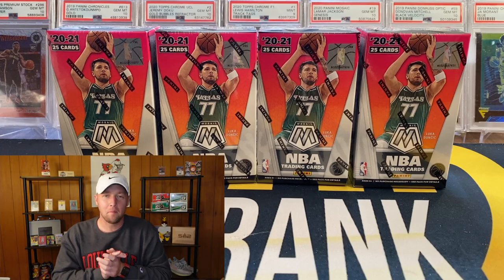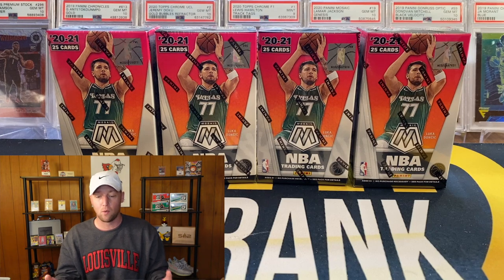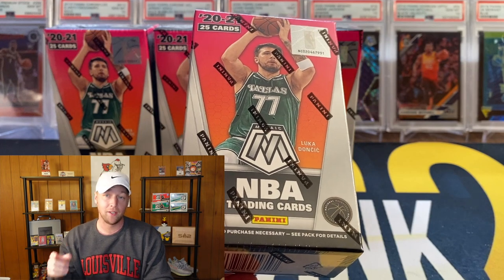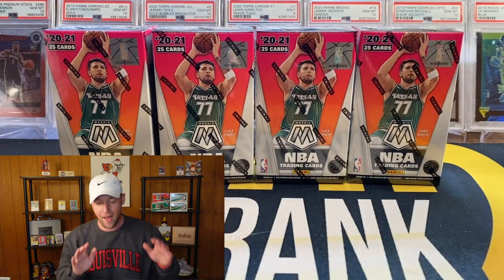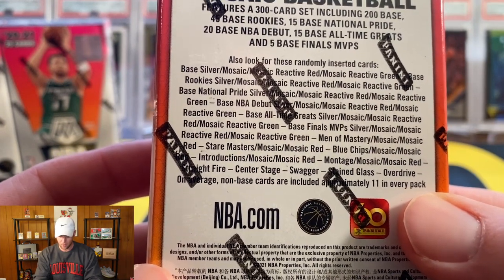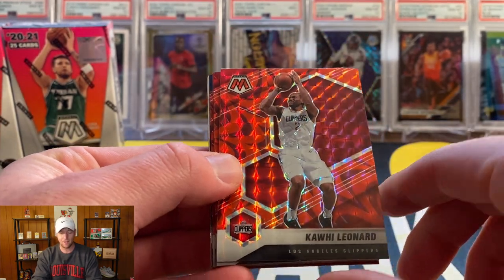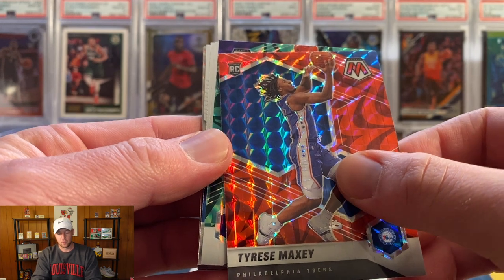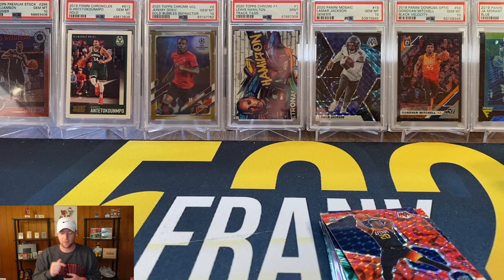Opening Mosaic Cereal Boxes! Hunting For Hobby Case Hits!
In this video I open some 2020-21 Mosaic Cereal Boxes! This is a brand new format for mosaic and these boxes actually have solid value! I hope you enjoy!

(You can also join using this link and then upgrade to the paid portion by going to purchase-502-monitors)

1) Your address must be a US address! I only ship in a PWE (plain white envelope in the US)